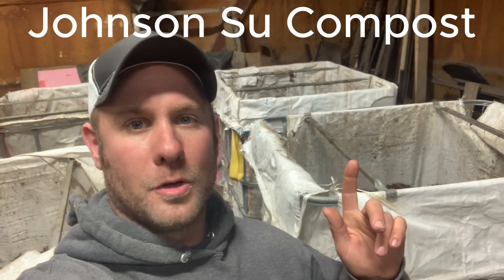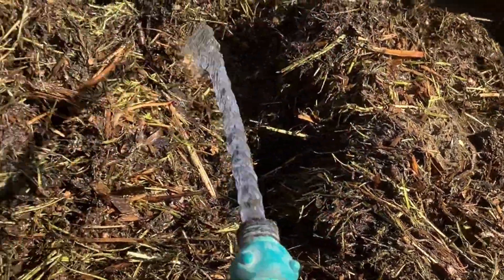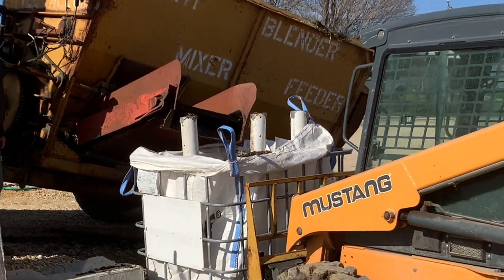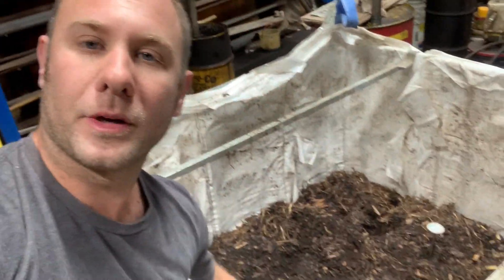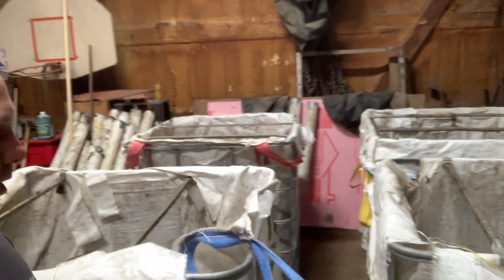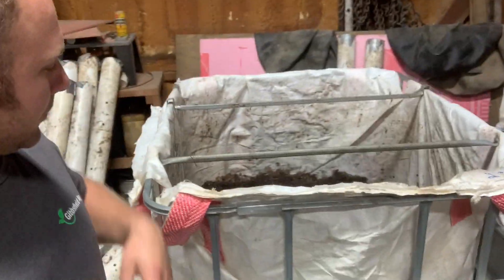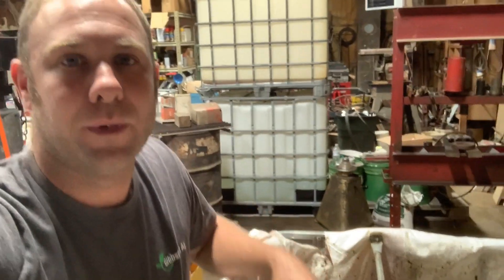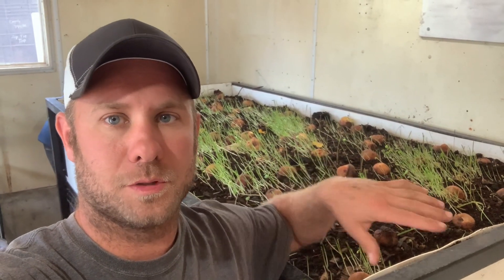Making Compost: Homemade Johnson Su Compost System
We created our own Homemade Compost Bins for large scale composting. We made Johnson Sue Compost within the Homemade Compost System. The Johnson Su Compost is fed to our Worm Farm to make Vermicompost. We also use the Compost to make Compost Extract Inoculant. The Inoculant is used on our Cover Crop and Regenerative Non-GMO Corn.